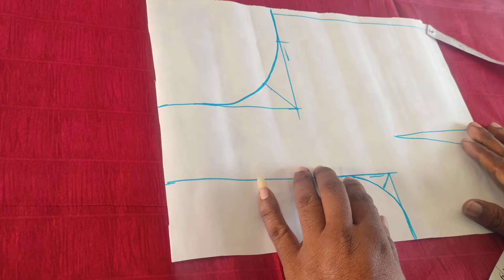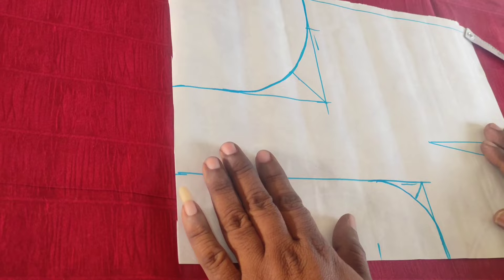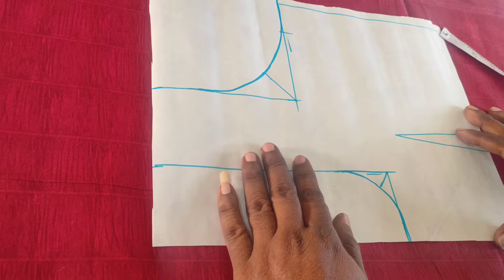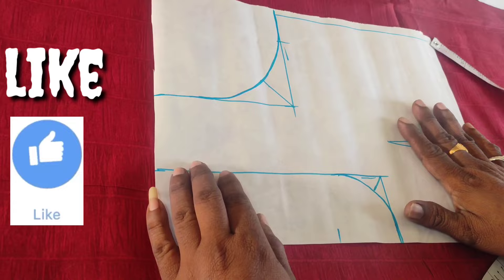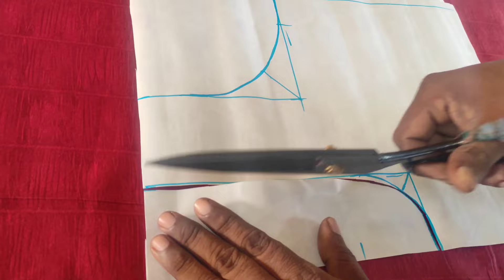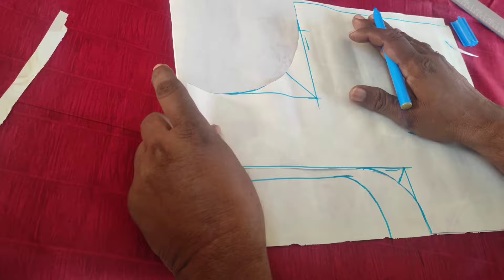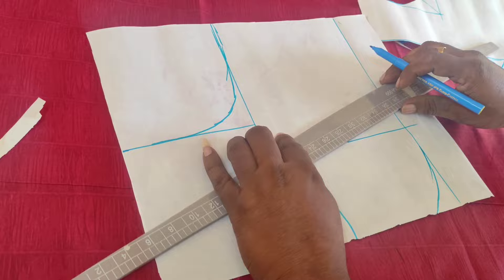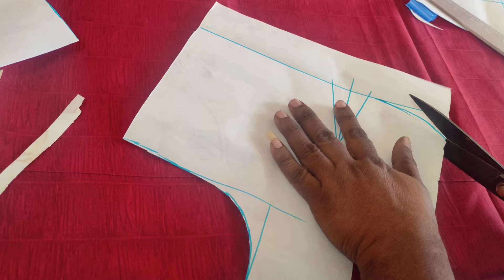Blouse Shoulder Falling Solutions Cutting In Telugu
Blouse Shoulder falling problem in telugu
Blouse Shoulder falling solutions in telugu
How to adjust blouse Shoulder
How to repair blouse Shoulder
Shoulder loose problems
Blouse stitching and cutting in telugu
blouse bujam pakkaki jaarukunda kuttadam yela
blouse Shoulder dropping problem
blouse cutting in telugu
blouse Shoulder falling tips and tricks
blouse Shoulder falling 100% working tip
Blouse bhujalu jaarakunda cutting and stitching
Jacket bhujalu jarutunte ee tip
Blouse bhujalu jarakunda curringbin Telugu
BalajiTeluguTailor
Balaji Telugu Tailor
Balaji tailors